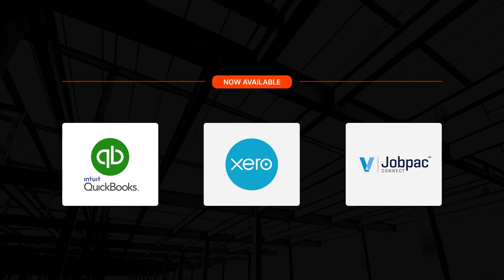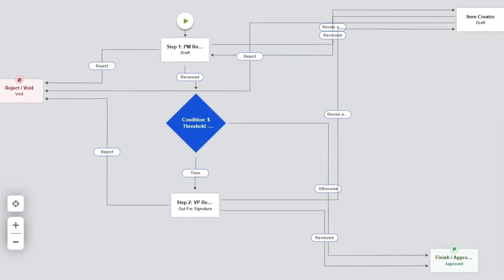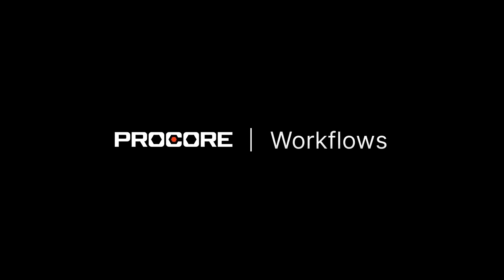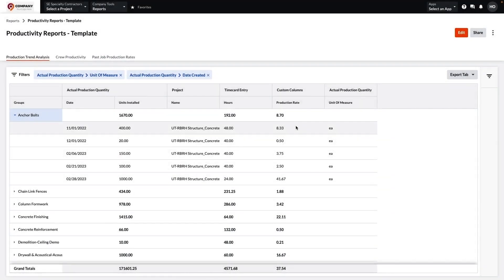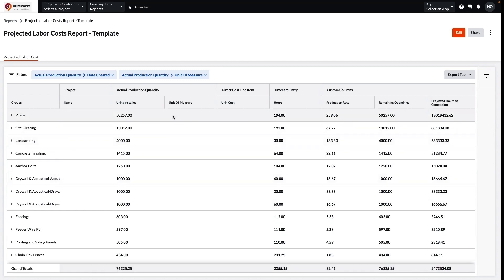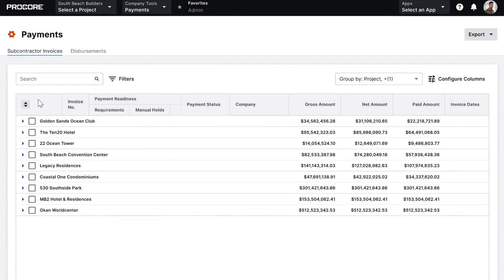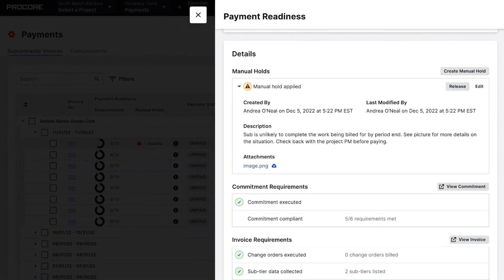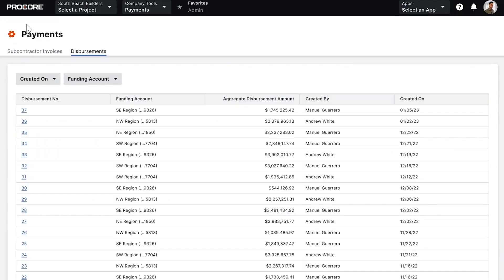Financial Management Overview & Customer Showcase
The Procore Financial Management solution helps you improve visibility into project costs, streamline administrative tasks, mitigate risks, and maximize profitability. Join this on-demand webinar to hear about new enhancements and catch an interview with a Procore customer who has implemented Procore Pay.